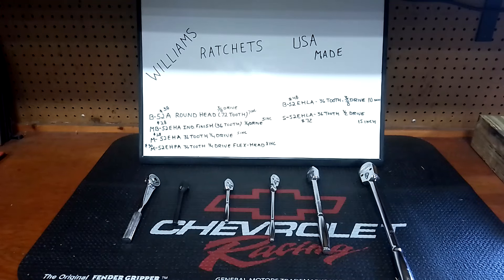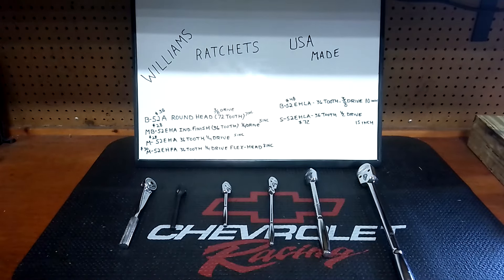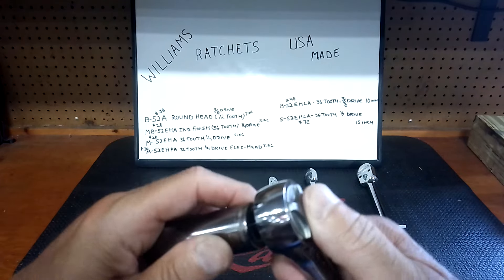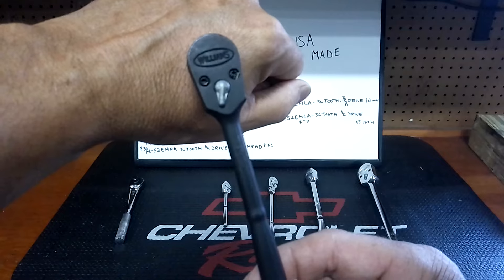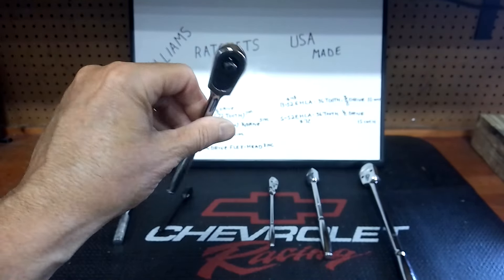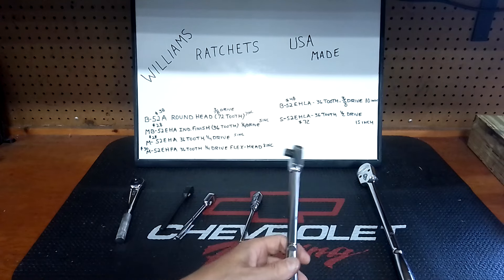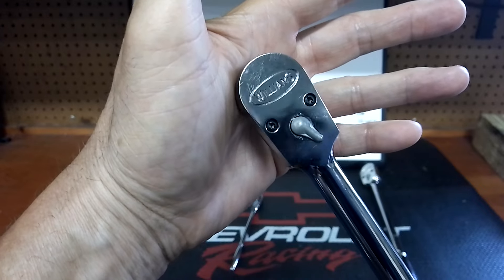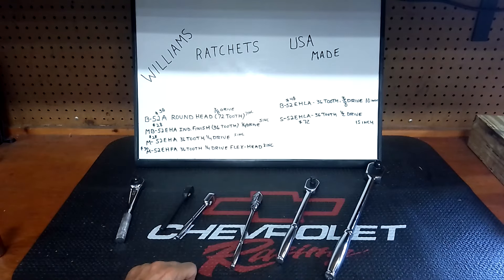USA made ratchets that are affordable,get them before the price goes up!😲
round head. black industrial finish 1/4. chrome 1/4 drive. 1/4 drive flex-head. 3/8 drive. 1/2 drive.            I am a particpant of the amazon associates program and receive a small fee when you buy a product through my direct amazon link at no additional cost to you.